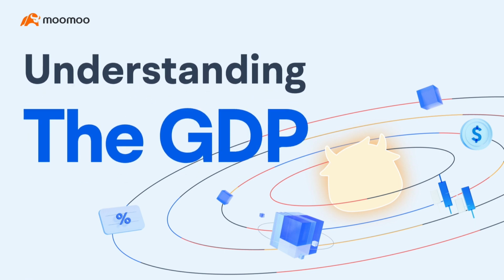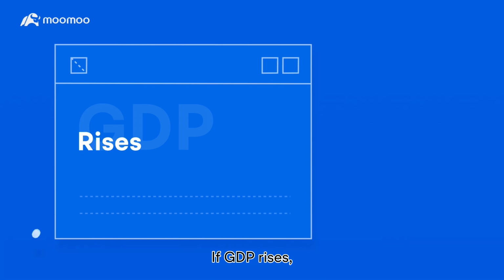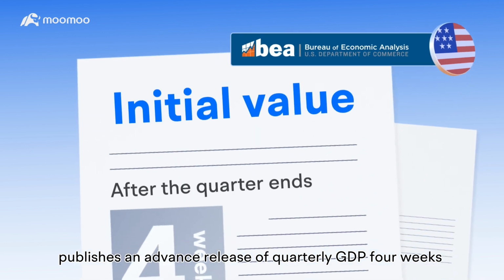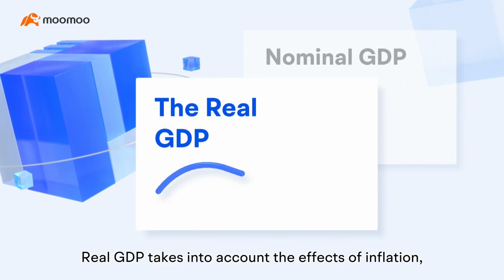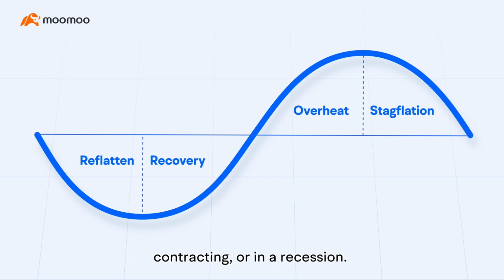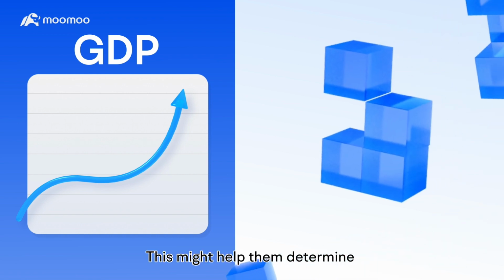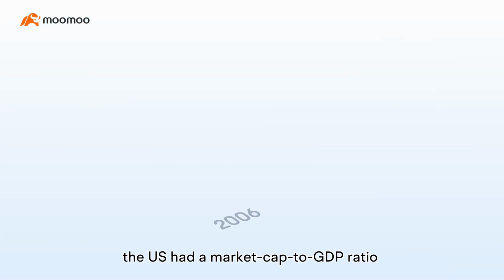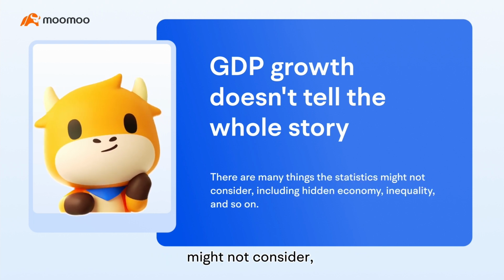Understanding the GDP